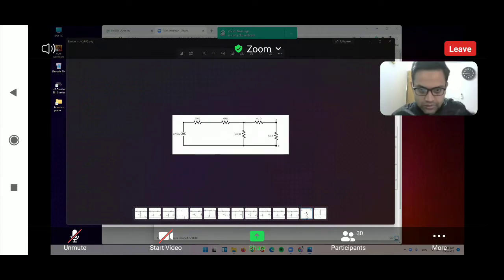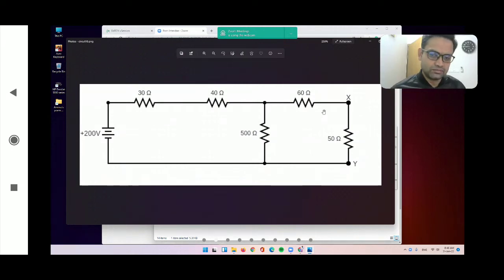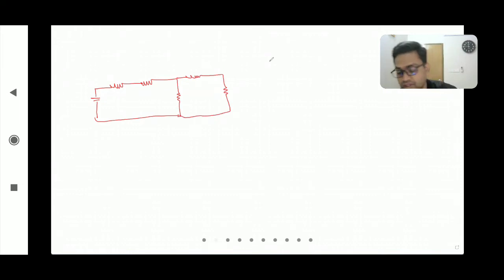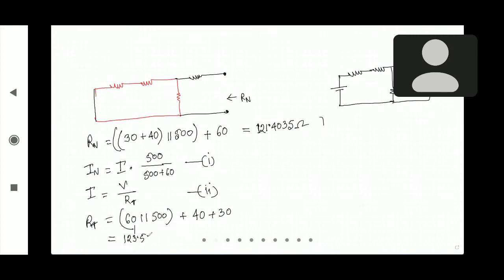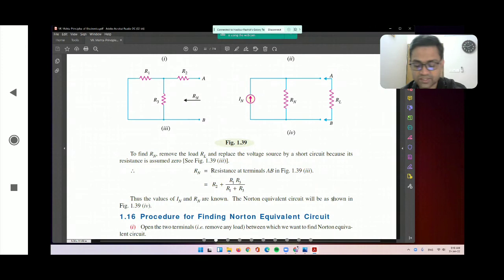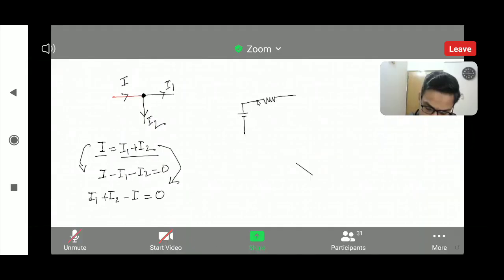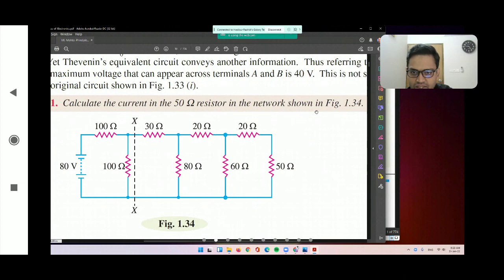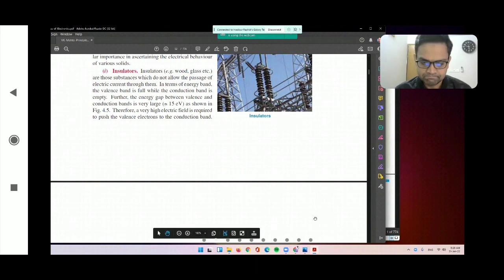January 31, 2022 (csc 231)